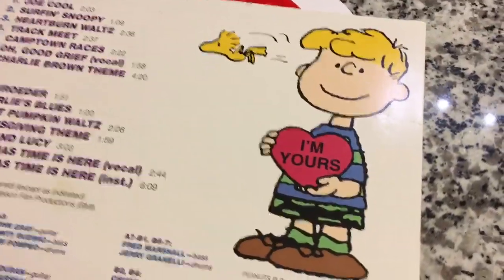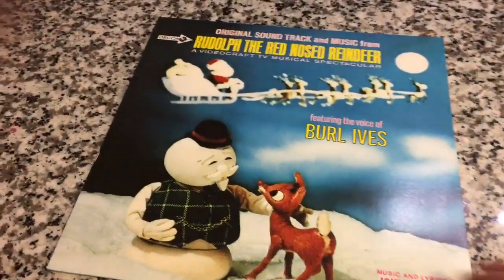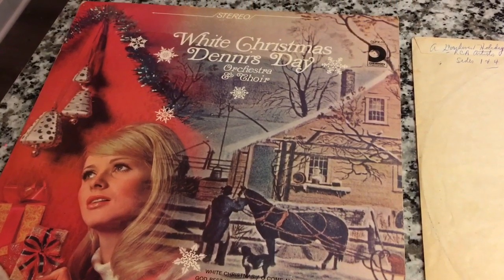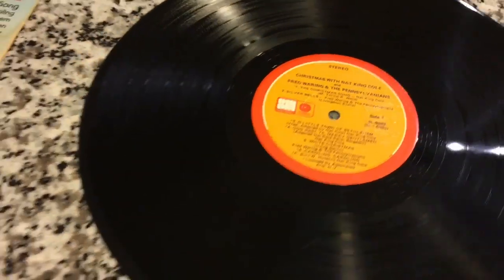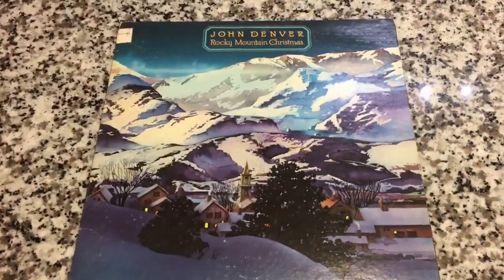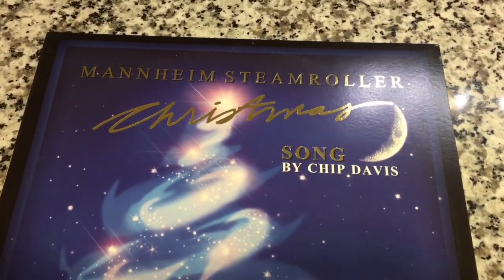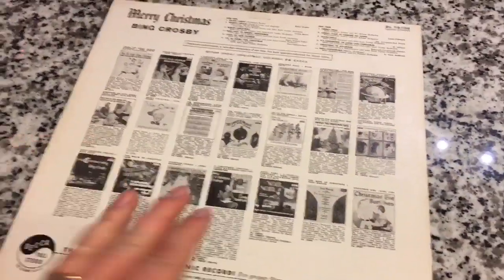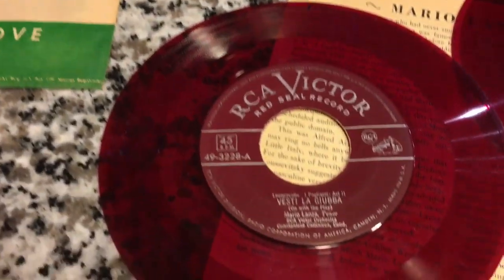Into the vault! Vlogmas Day 5 Record-ology!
Take a look inside the Record-ology vault as we tour some of my favorite Christmas records!